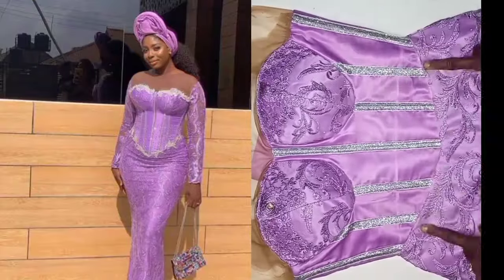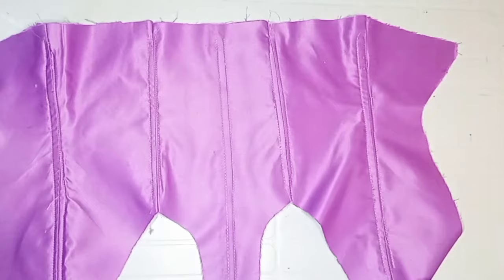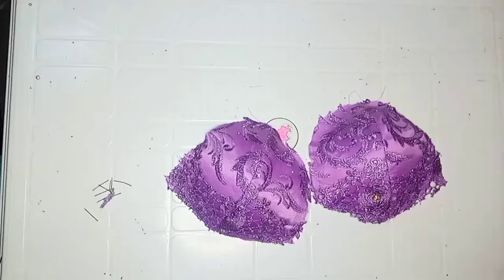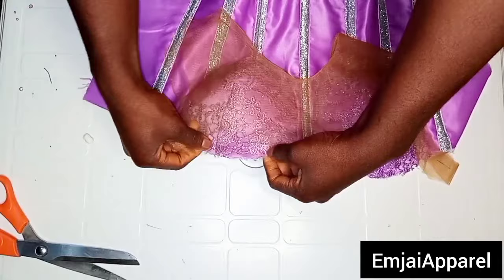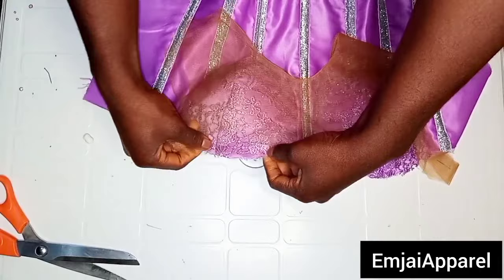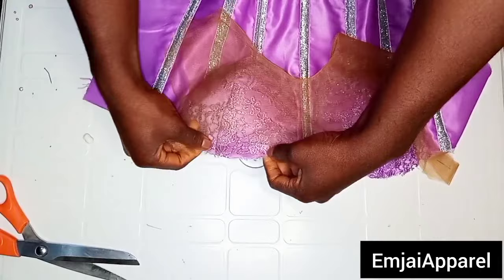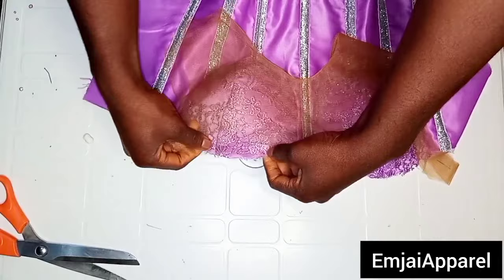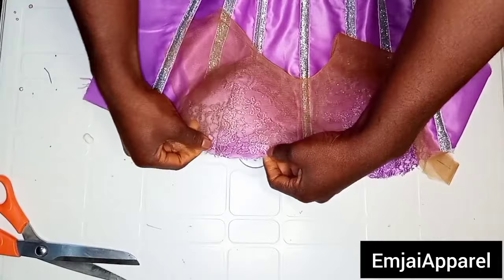How to Sew this Inbuilt Corset Dress with a Yoke, Basque Waistline and Laced up Back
Hi guys, here is How to Sew this Inbuilt Corset Dress with Yoke, Basque Waistline and Laced up Back. it is very detailed and beginner friendly. I posted the drafting aspect previously and here is the link to that tutorial

Here is the link to how to draft the inbuilt corset with a snatched waist, yoke and Basque Waistline.